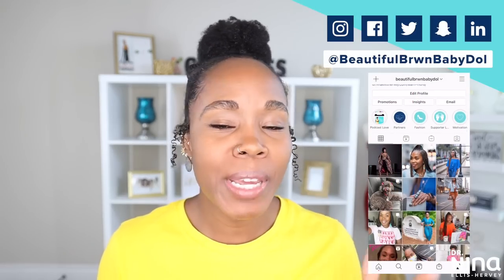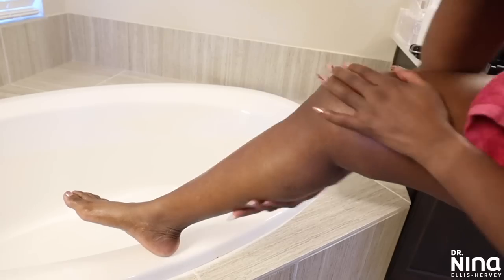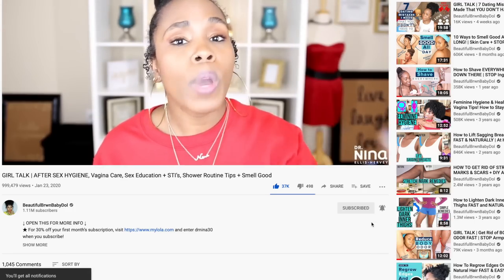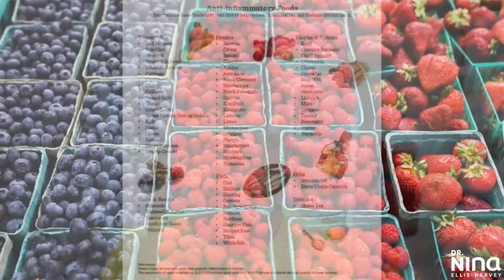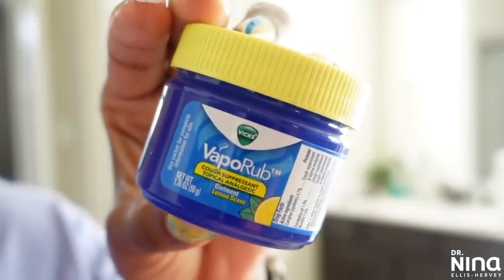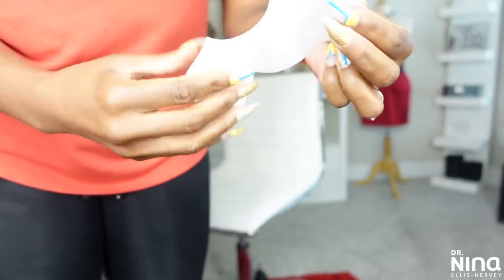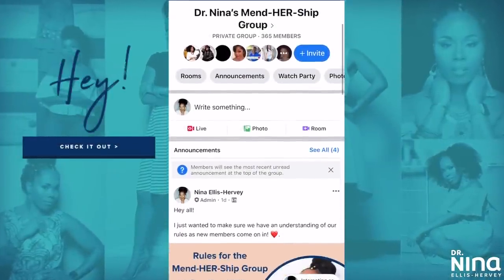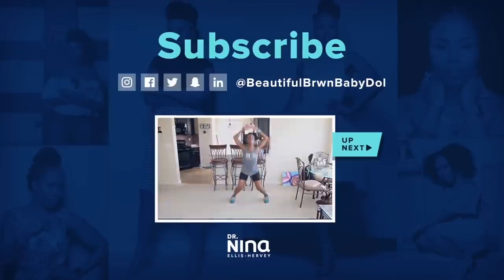6 Ways to STOP Boils from Hidradenitis Suppurativa | SKIN CARE + BODY CARE + NUTRITION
★Hey yall! Today we are talking about some of the tips that have helped me cut down on hidradenitis or HS, boils and irritation between the thighs, under my arms, and more! We will also talk about reducing issues from hidradenitis supperativa and boils. I hope this helps y’all. It's FREE. Love y'all!★

★Hey guys! Today I’m going to show you SIMPLE and EASY detox smoothies and water!  I also show you everyday more natural ways to detox. Love yall!★

→Get the Yae Blender bottle that charges your phone and juice powders

→Organic body sponge
→Exfoliation gloves
→My favorite razor
→Bikini hair remover
→Dove body wash
→Purity face and body wash
→Pure Silk Shaving Cream
→Honey Pot Feminine Wash
→Exfoliation 1: 2 tablespoons of brown sugar and 1 tablespoon of olive oil
→Exfoliation 2: Coffee Scrub
→Double boiler
→My choice in vitamins

Channel Designed by:
Cheers Creative

Song: 368
Artist: Jobii

Thank you Ritual for partnering with me on this video!